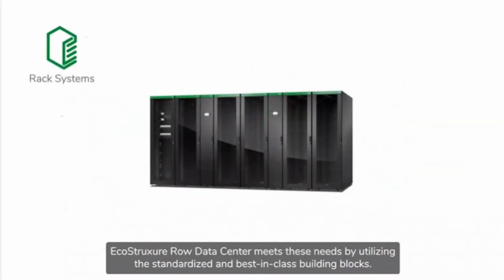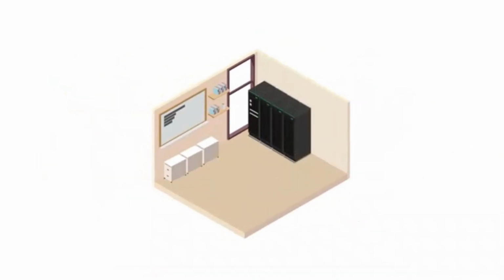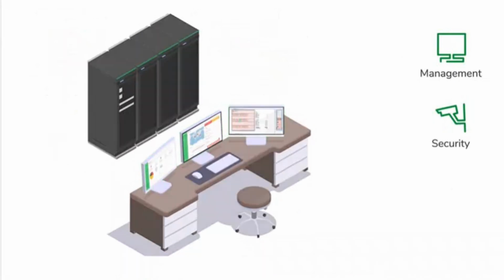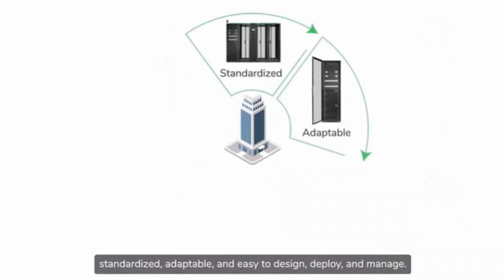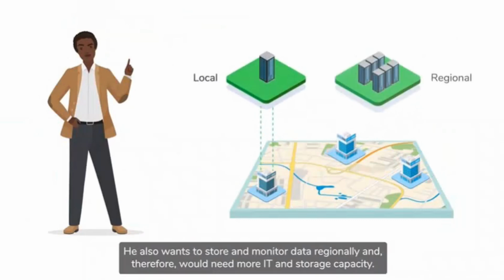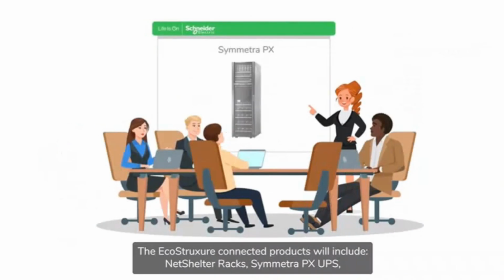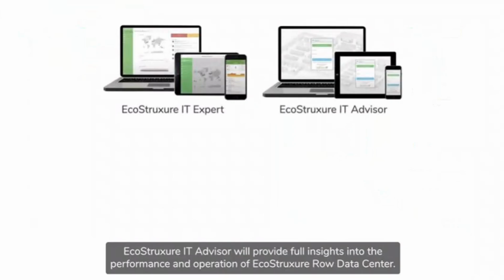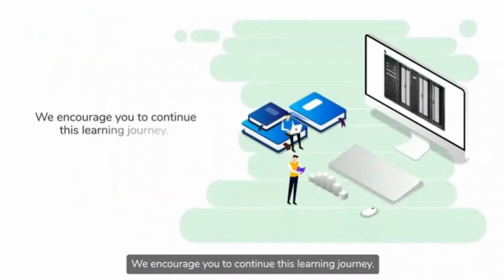Module 4B: Features and Benefits of Ecostruxure Row Data Center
This module describes the features and benefits of EcoStruxure Row Data Center. It depicts the challenges faced by small and medium-sized businesses…
The objective of this curriculum is to provide a refresher to EcoStruxure Data Center Solutions and introduce EcoStruxure Row Data Center. The curriculum explains the hybrid IT environment, its challenges, and different EcoStruxure Data Center Solutions for different business requirements. It provides an overview, features, and benefits of EcoStruxture Row Data Center. The curriculum also explains how to create a new solution using the EcoStruxure Row Data Center Designer Tool. Further, it recommends how to sell EcoStruxure Row Data Center by leveraging its values to offer an end-to-end solution to customers. (Course Code: ITBSALC0001063)